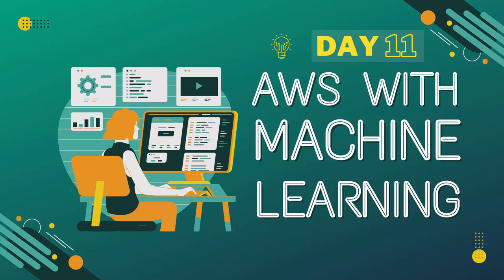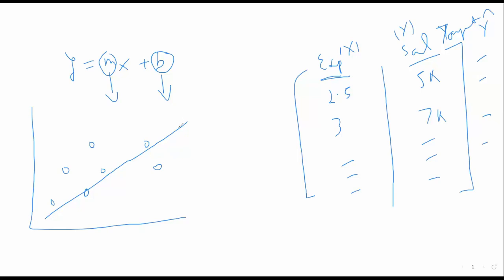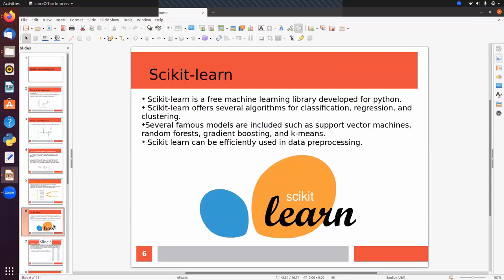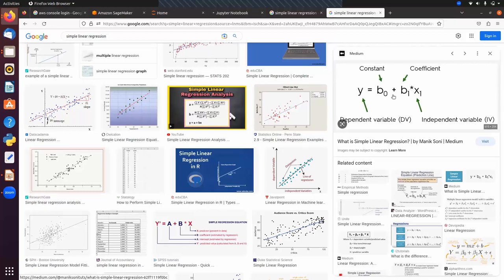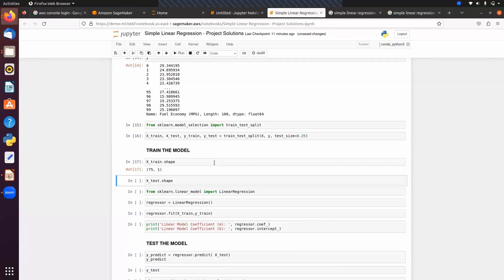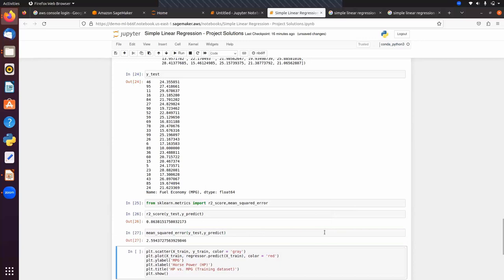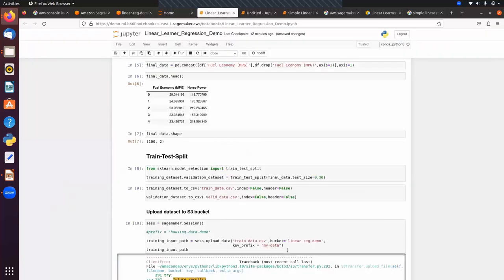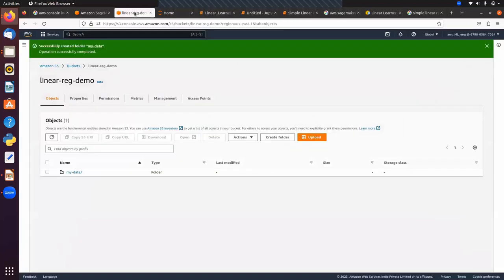Aws with Machine Learning lecture 11 by Vineet Saxena